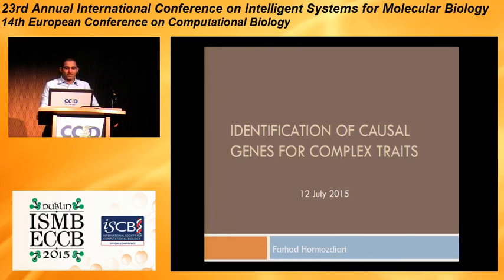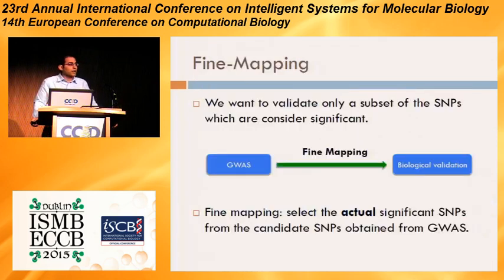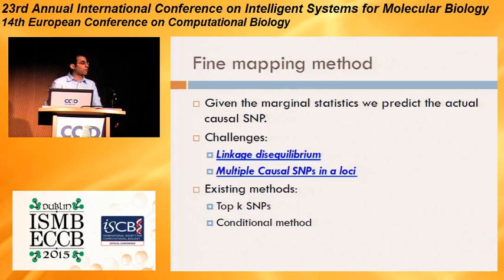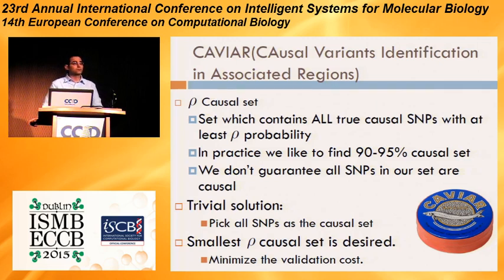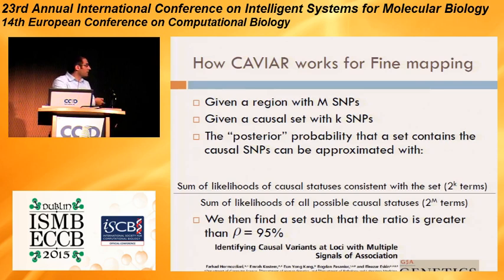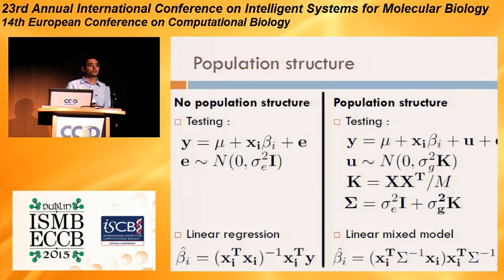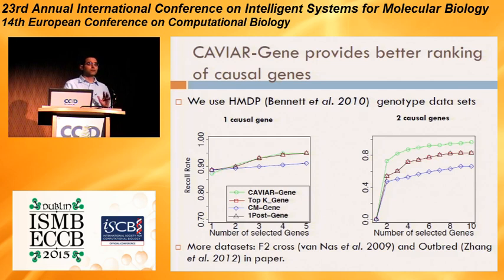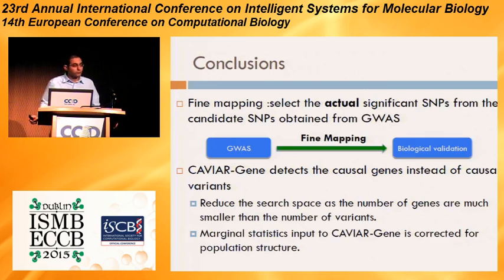Identification of causal genes for complex... - Farhad Hormozdiari - Proceedings - ISMB/ECCB 2015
Identification of causal genes for complex traits  - Farhad Hormozdiari - Proceedings - ISMB/ECCB 2015